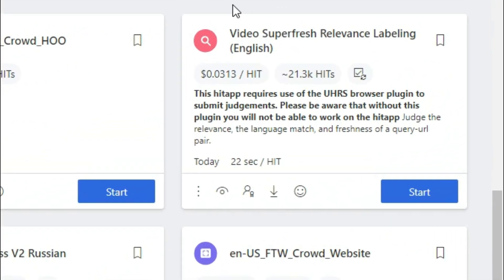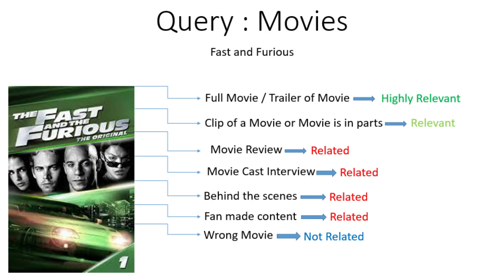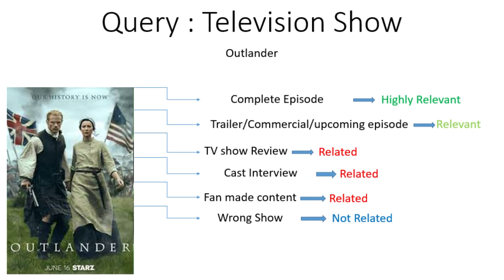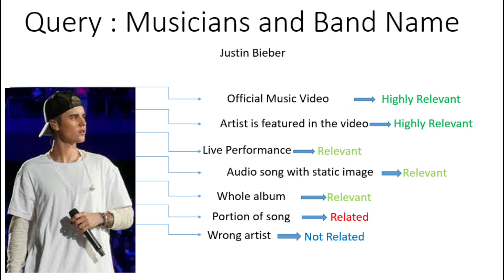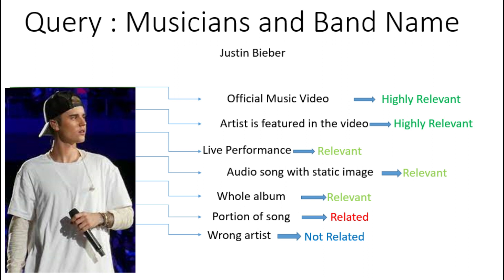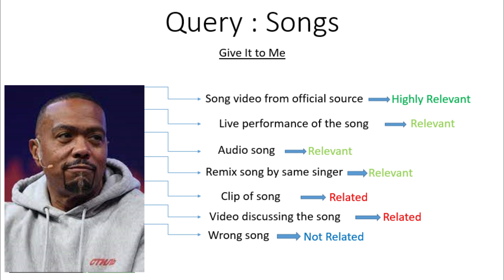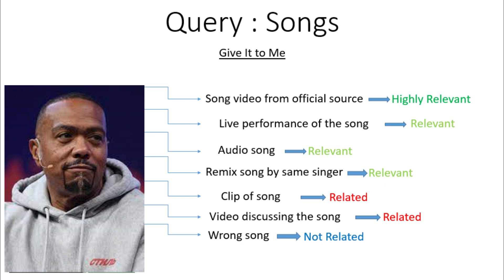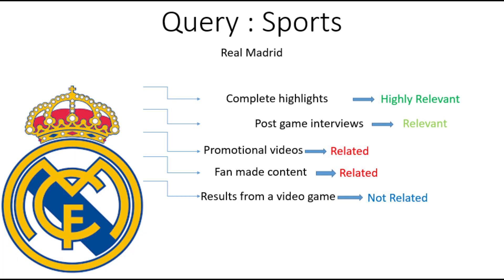Video Superfresh Relevance Labeling (English) Hitapp - UHRS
Judge the relevance, the language match, and freshness of a query-url pair.